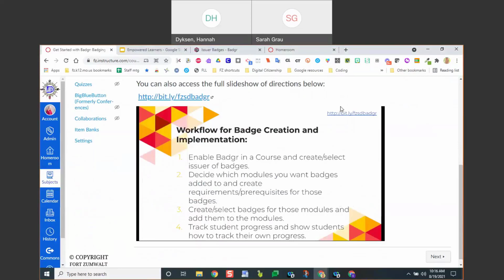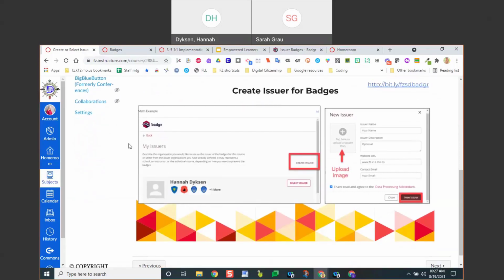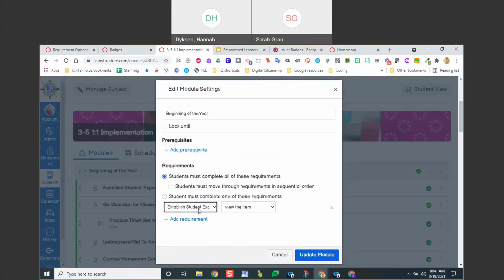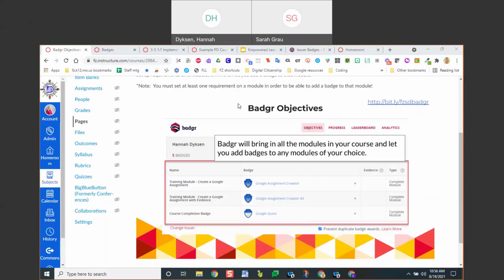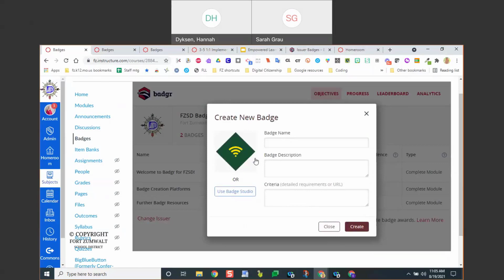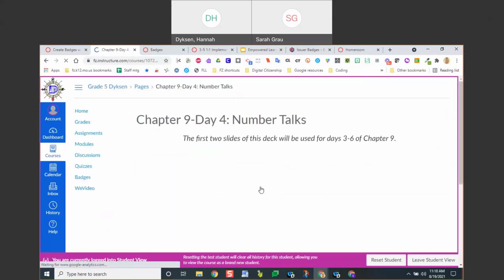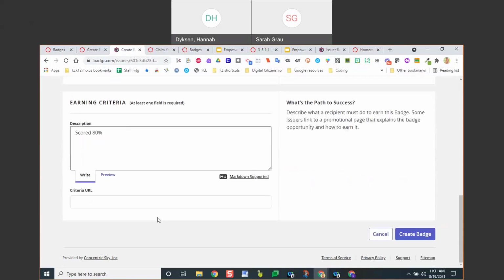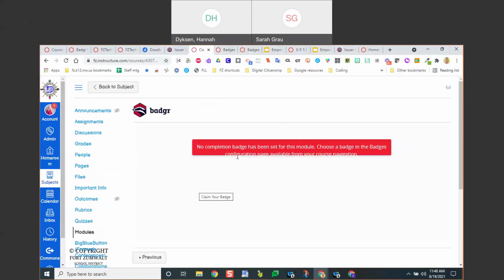FZSD Technology | Empowered Learners (Badgr in Canvas) Webinar